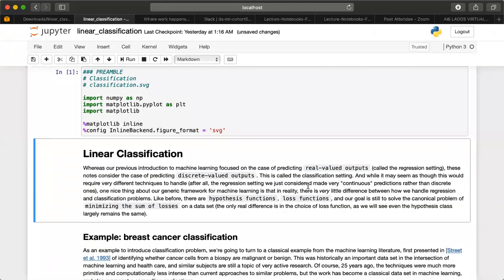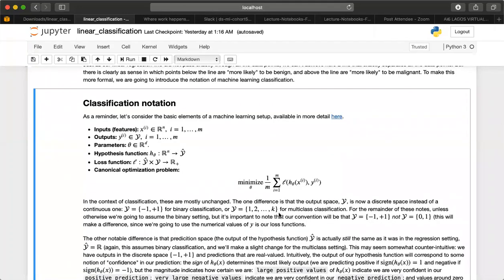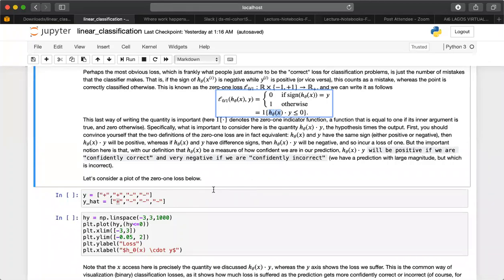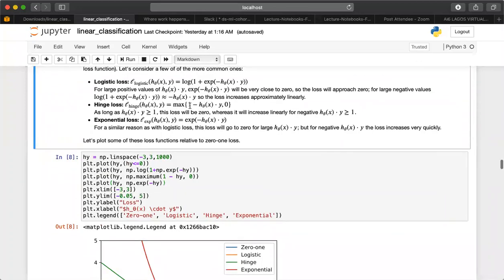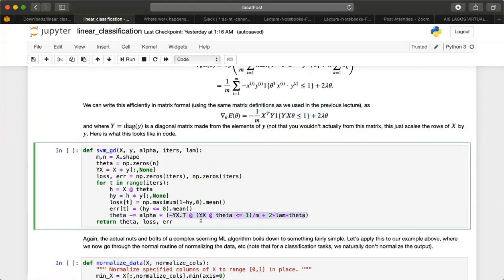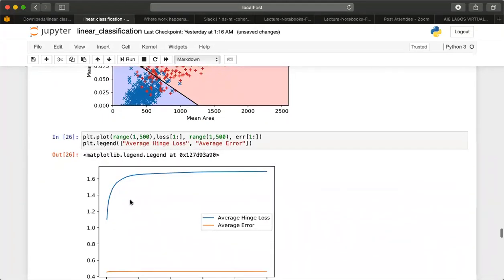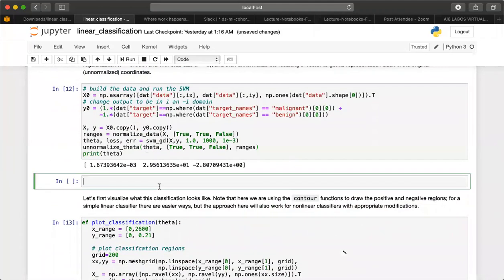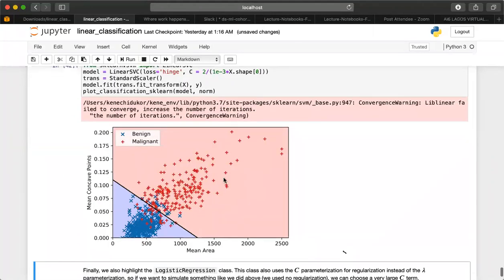Week 9 : Linear Classification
AI Saturday class for week 9 held virtually via zoom where our participants learnt about Linear regression.

Here is the outline:
00:01 - Linear regression
1:40:00 - Multiclass Classification
1:44:00- Classification using scikit-learn